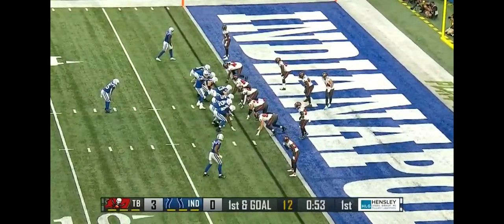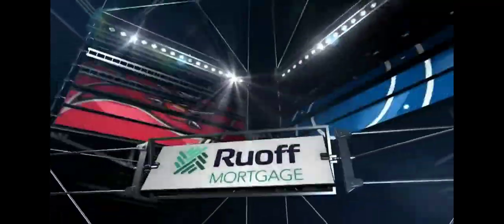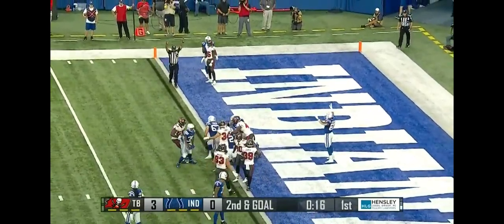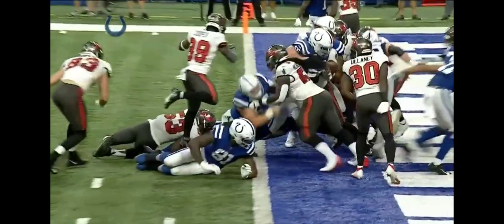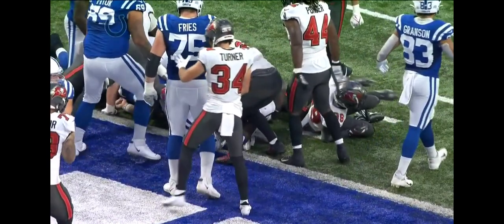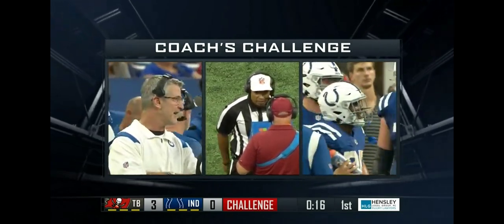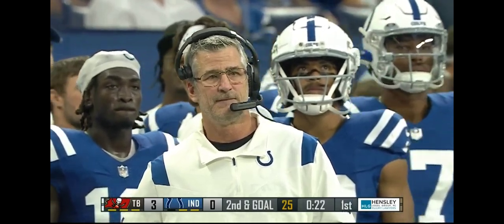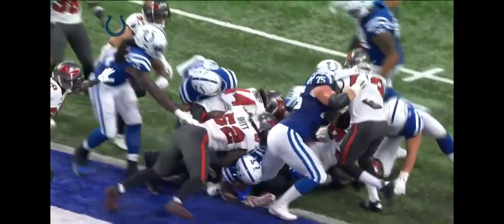Colts challenge and almost don't score vs bucs